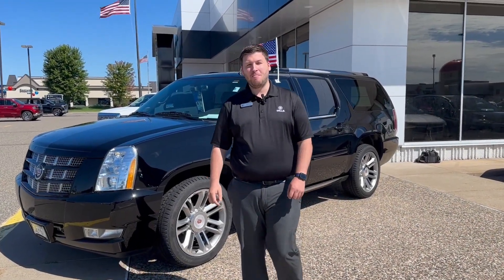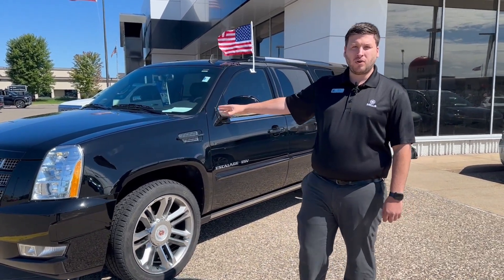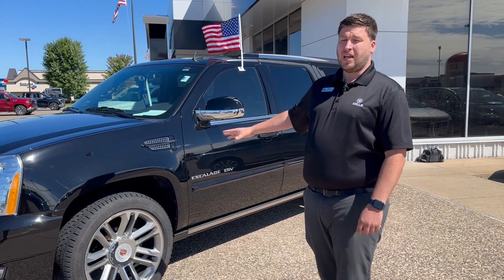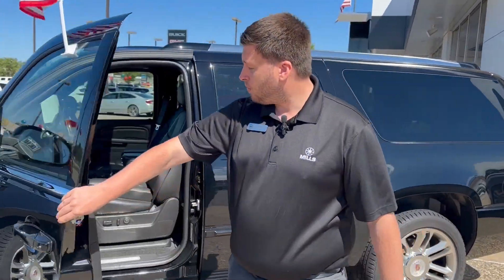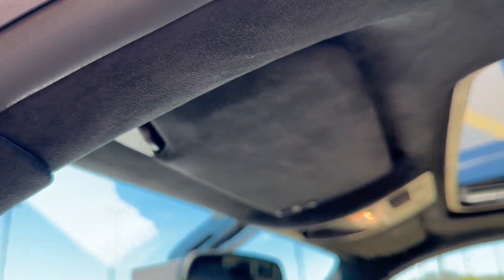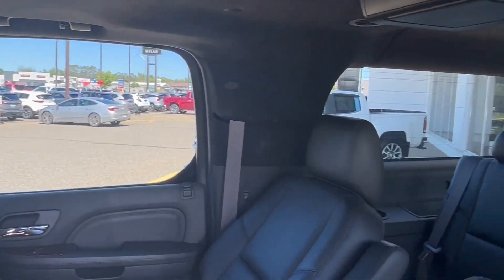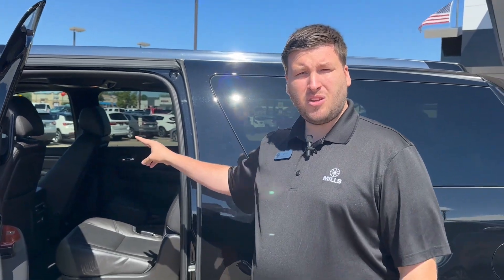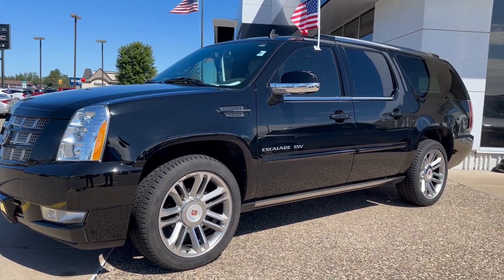The Evolution of Luxury: Spotlight on the 2014 Cadillac Escalade ESV Premium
The 2014 Cadillac Escalade ESV Premium set a benchmark in luxury SUVs. In this video, we delve into its iconic features and see why it remains a favorite among enthusiasts.